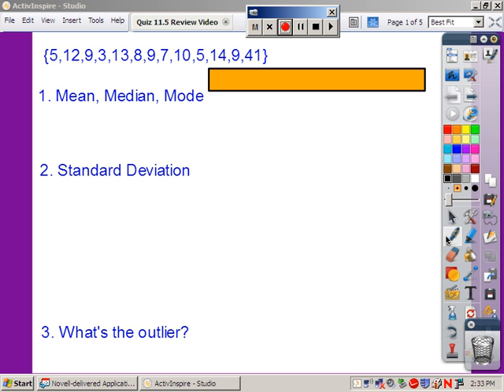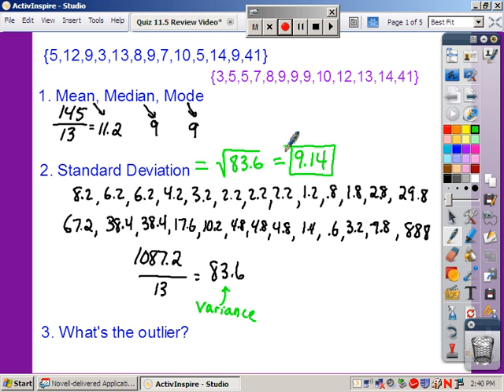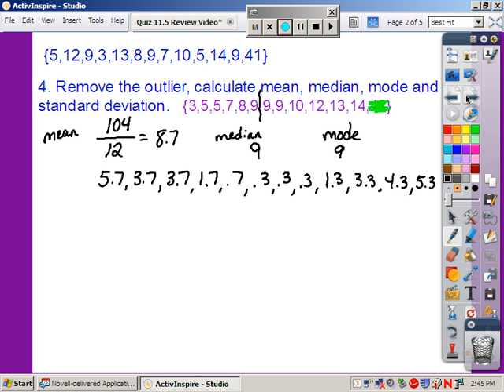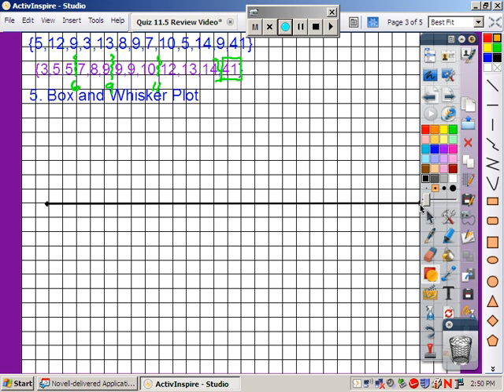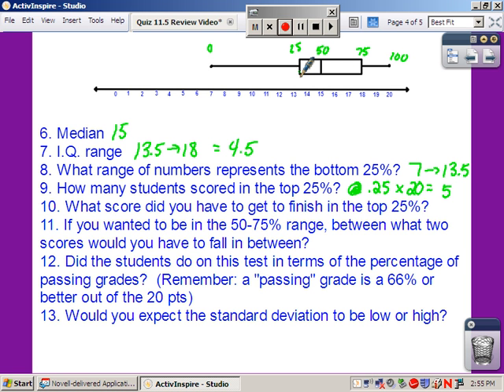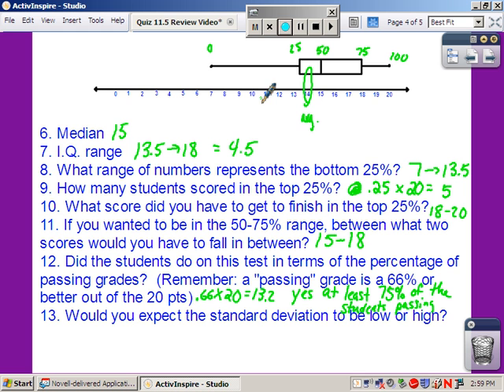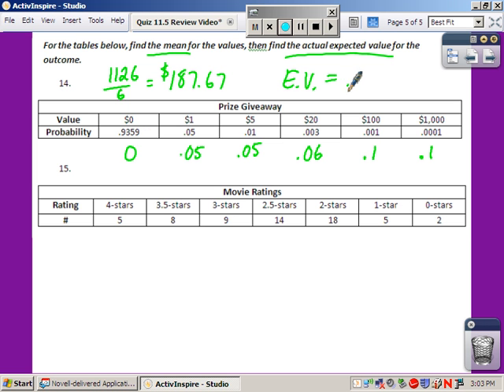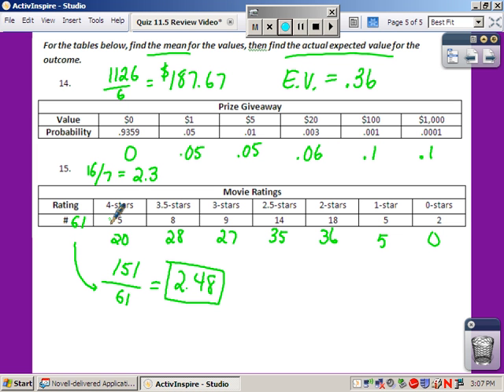2011 2012 Algebra 2 Review for Quiz 11 5